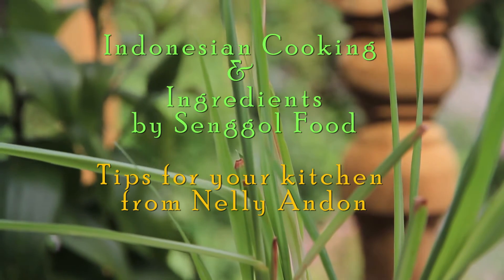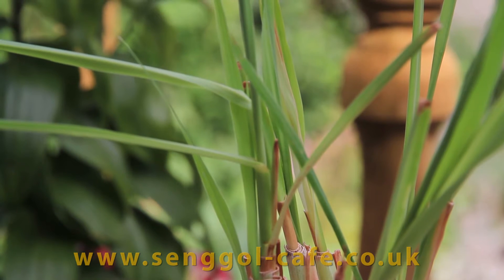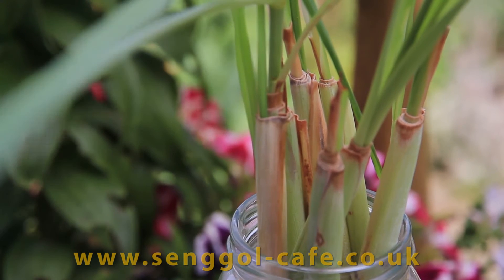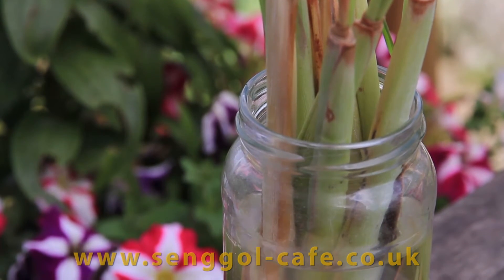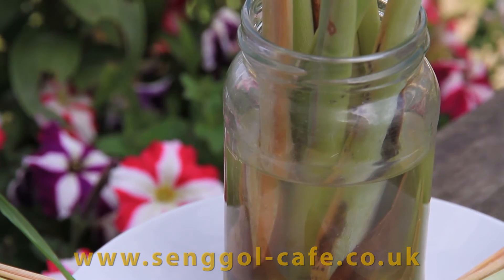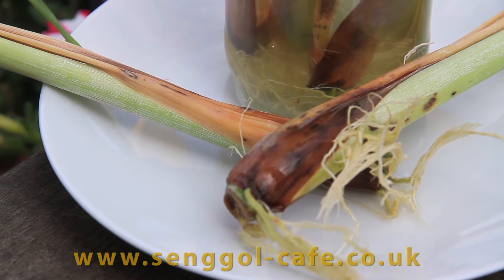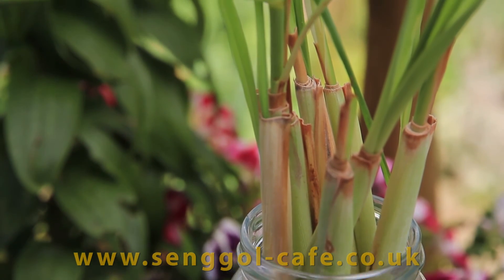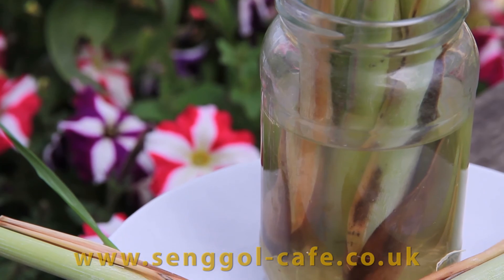GROW YOUR OWN LEMON-GRASS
Lemon-grass, the Asian spice that we no longer able to live without. Grow your own, even if you live in the cold part of the world. Enjoy.

We will be bringing you some tips and recipes of Indonesian food, cooking and ingredients. Happy cooking.